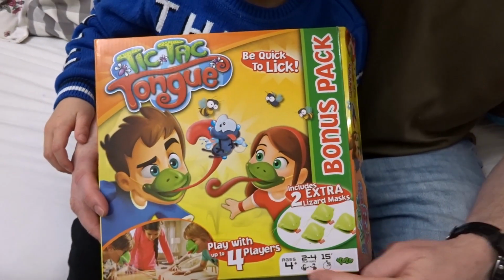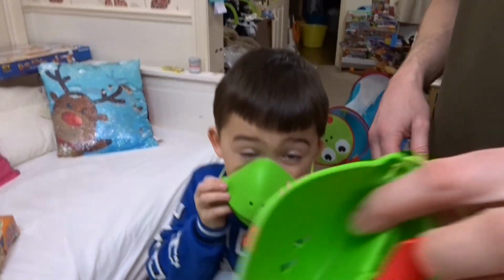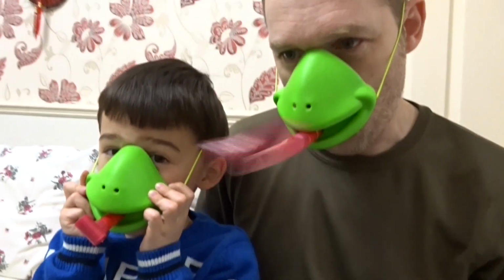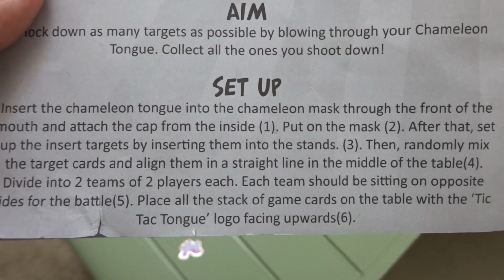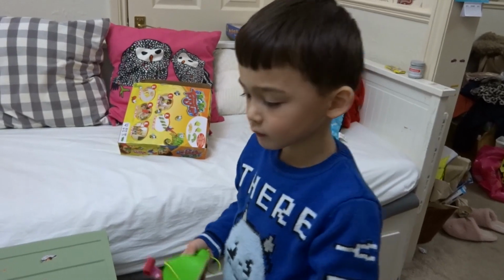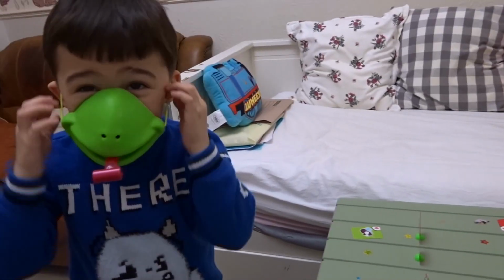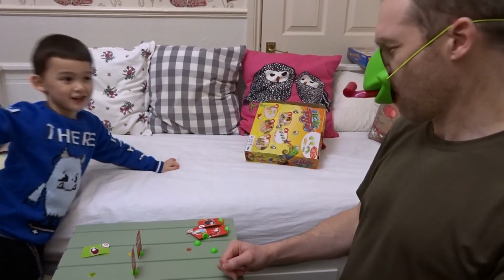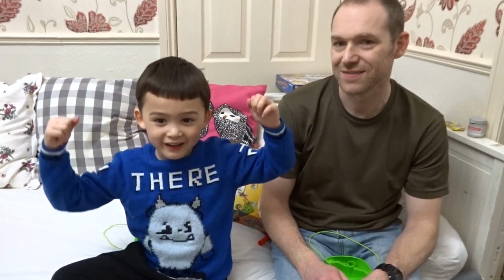TIC TAC TONGUE Game Review! YULU Games Range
Tic Tac Tongue Yulu Games review!
Can Bruce get the insects with his chameleon tongue?
Watch Bruce and Daddy battle to see who can lick the most insects!
RECOMMENDED for 4 year olds and above. Not for below 3 year olds.
We bought this at £10 from Smyths Toy Store, according to their website it is called 'Tic Tac Tongue Bonus Pack Game', and the description says:
- Use your chameleon tongue to knock down the bugs!
- A quick thinking game of speed and skill.
- The first player to knock down the correct bug wins the round!
- For 2 to 4 players
- Contents: 4 chameleon masks, 4 mouth pieces, 4 tongues, 10 targets, 10 game cards and a set of rules
- Batteries Not Required